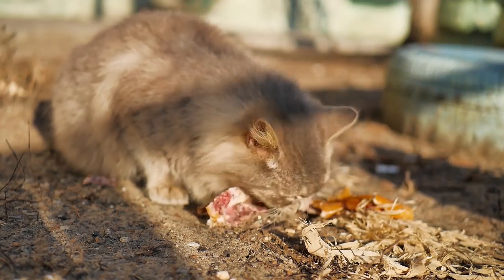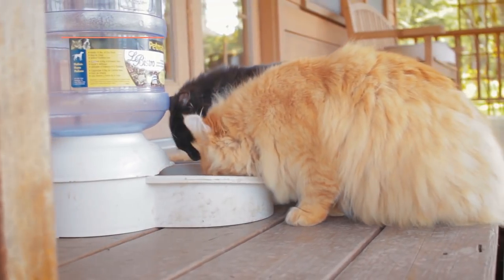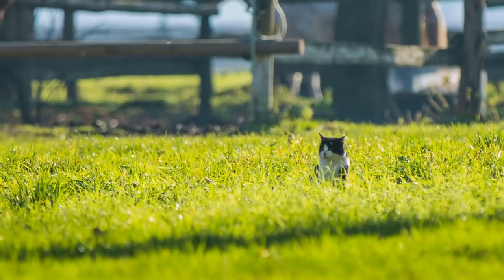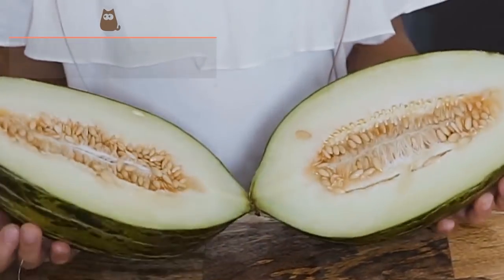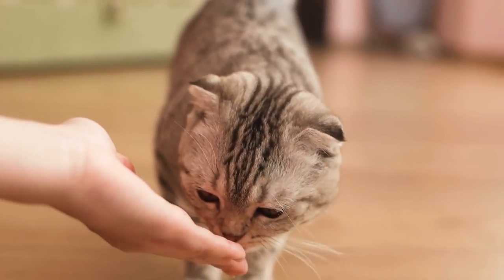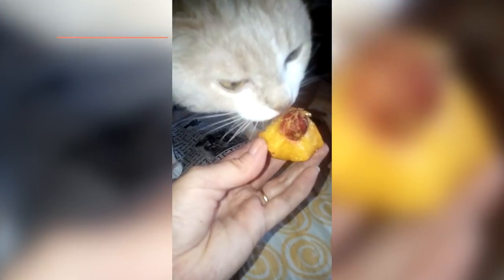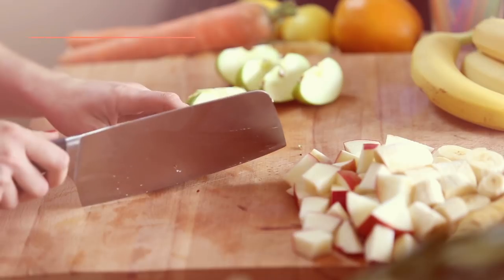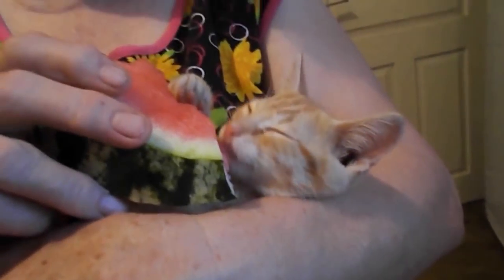The BEST FRUIT for CATS - Feeding Guide & Benefits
Did you know that cats often enjoy fruit? Not only that, but there are some fruits which are beneficial to a cat's health. At AnimalWised we reveal the BEST FRUIT for CATS, so you can know which are the ideal type of fruit to feed a feline. Before you give fruit to a cat, you have to ensure you know what nutritional benefit they can provide. We also need to know which fruit is better for a cat and which needs to be avoided. As cats are carnivorous animals, they need to have a diet based mainly on protein sourced from meat and fish. However, you can add a little fruit to their diet as a means of supplementing this main feed. How much fruit you can give to a cat is revealed in the video, along with the best types of fruit to give your cat and how you should best introduce it to their diet.